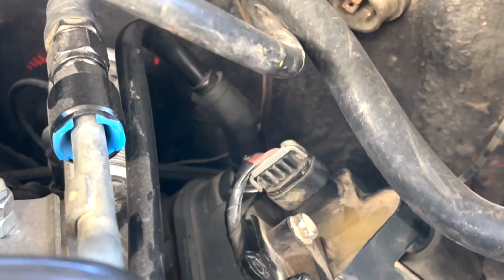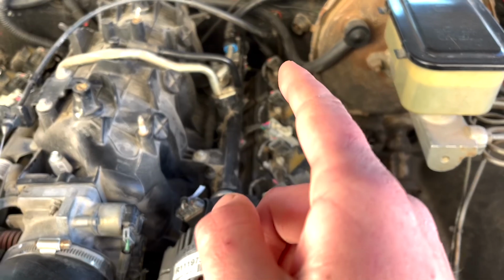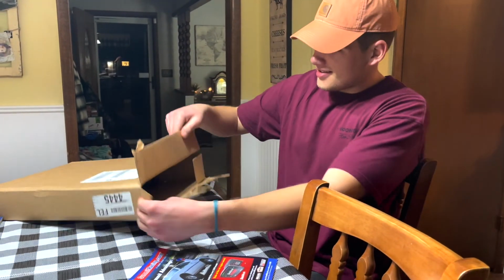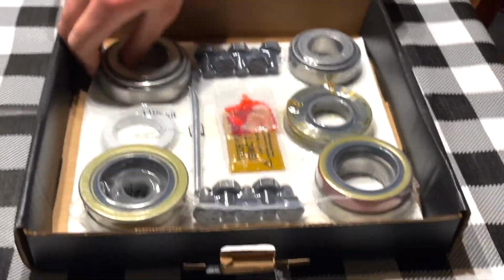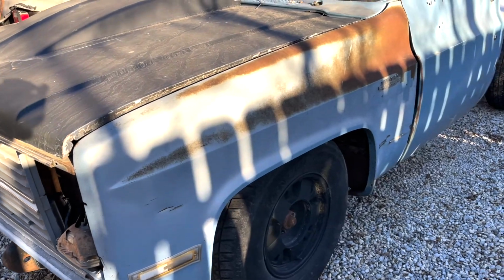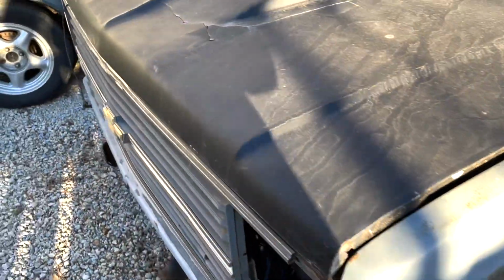Prison Mike's First Solid Pass On Camera! LS Swapped C10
Ring and pinion is here! possibly some suspension parts on the way??